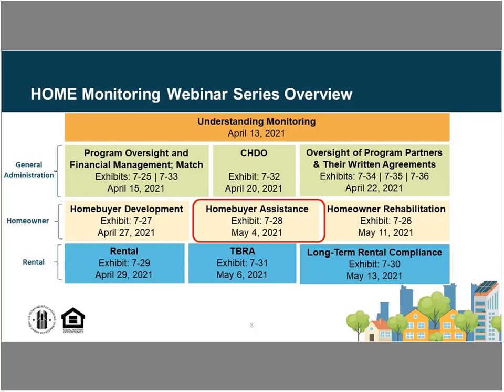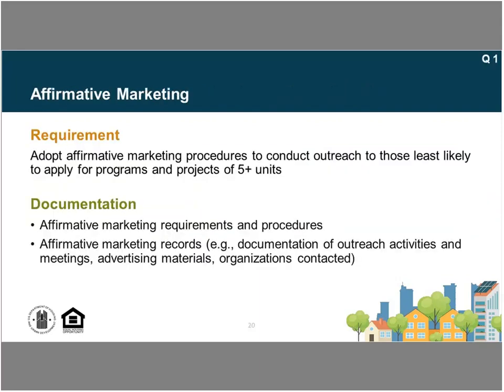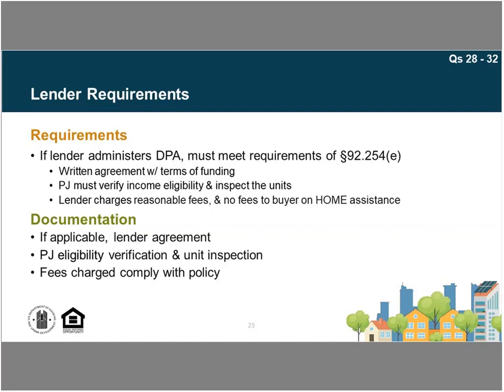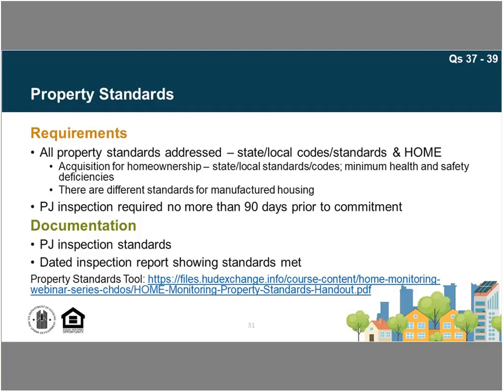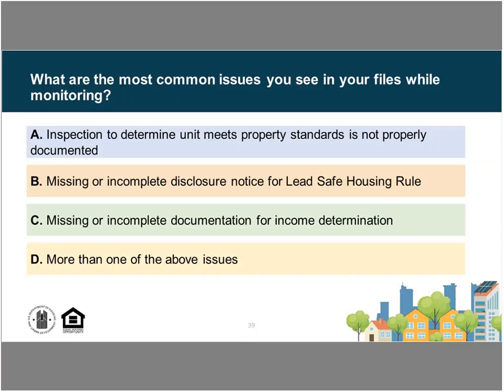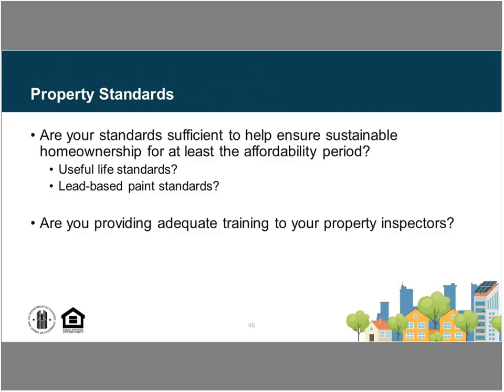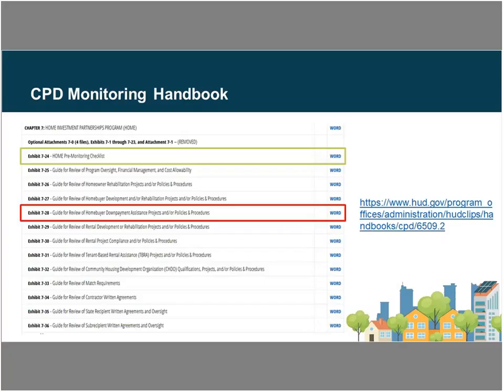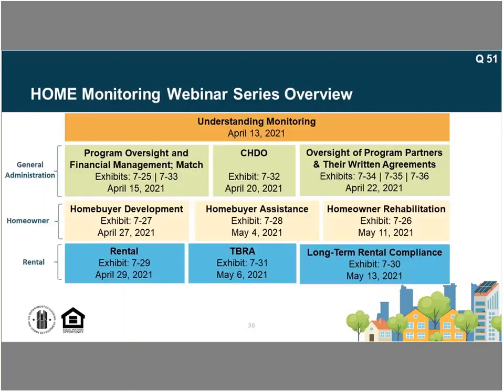HOME Monitoring Webinar Series: Homebuyer Assistance and Down Payment Assistance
Effective monitoring is an ongoing process of planning, implementation, communication, and follow-up. Monitoring involves many people from inside and outside the HOME Participating Jurisdiction (PJ) and requires detailed information, reports, meetings, and documentation.

This webinar focused on homebuyer assistance and down payment assistance (DPA). HOME Monitoring Exhibit 7-28 will be discussed.